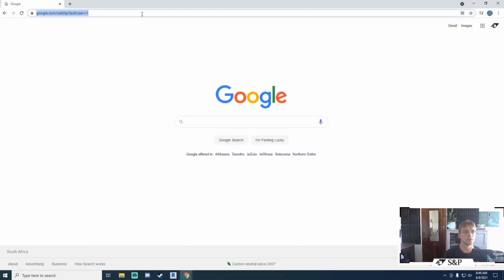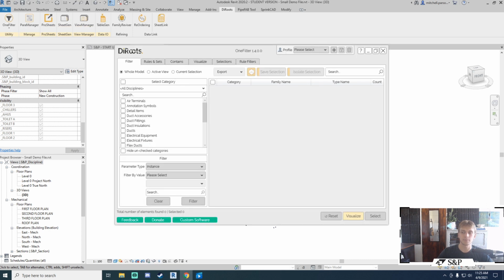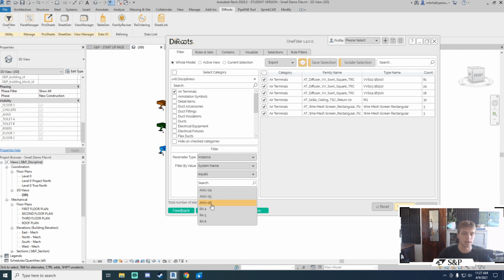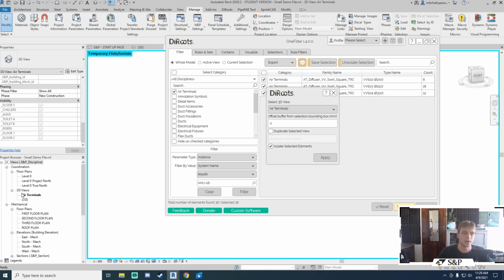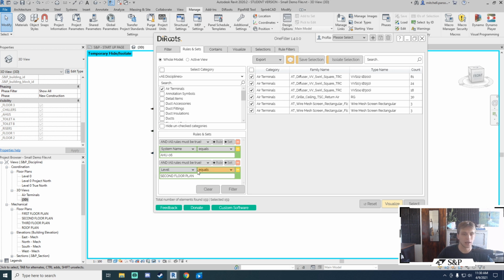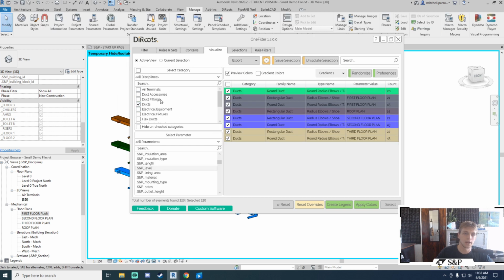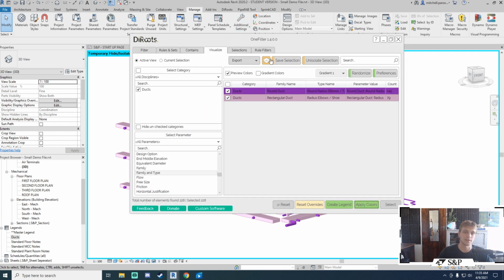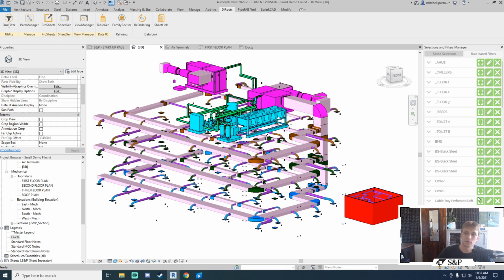OneFilter | Revit Add-in For Filtering, Selecting & Colorizing Revit Elements - DiRoots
OneFilter is a free Autodesk Revit add-in to quickly filter and select Revit Families in a project. In this video we take a look at the powerful functionality of this tool created by DiRoots.

Main features:
– Find Revit Families by Categories.
– Find Revit Families by Parameter Name.
– Find Revit Families by Parameter Value.
– Find Revit elements inside Rooms, Spaces, Areas, etc.
– Colorize Revit elements by parameter value.